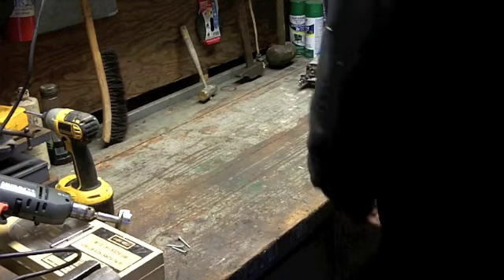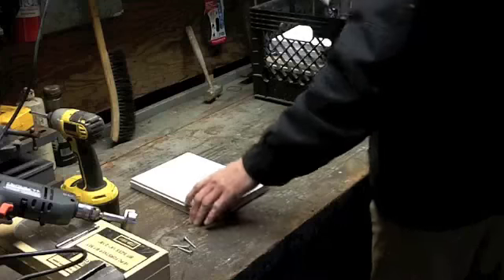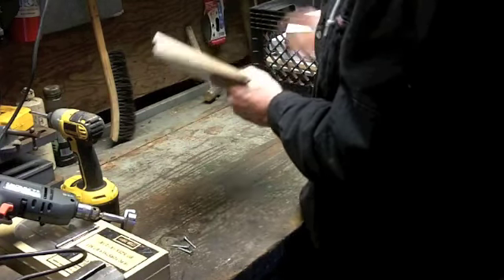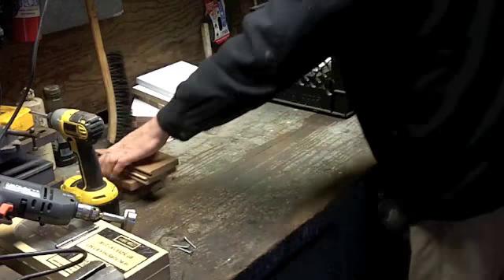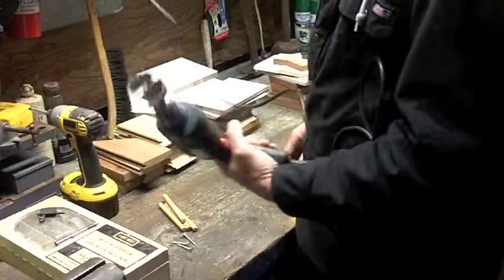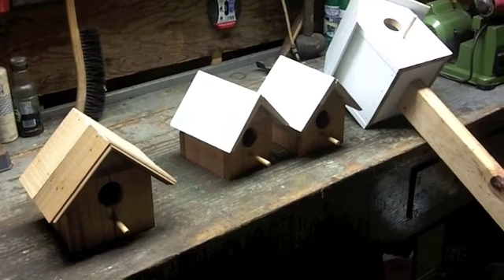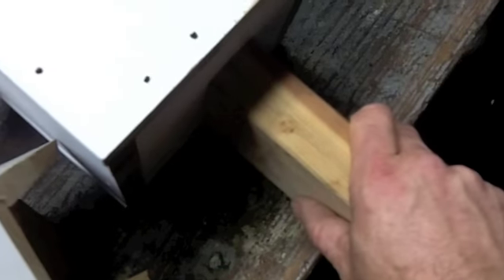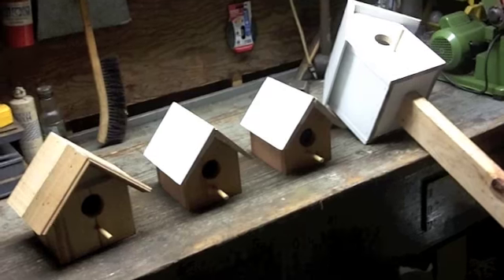Going To The Birds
Just looking out for my feathered friends.